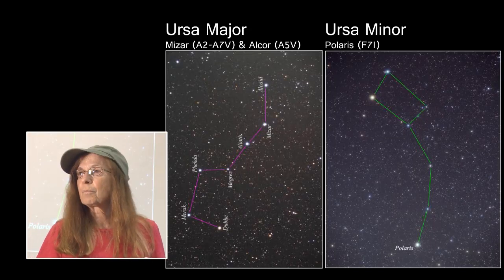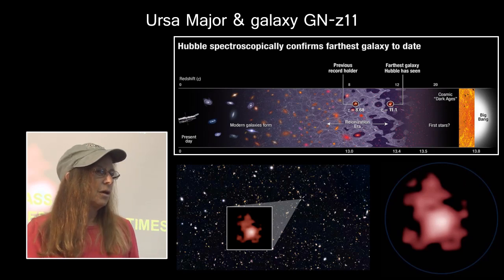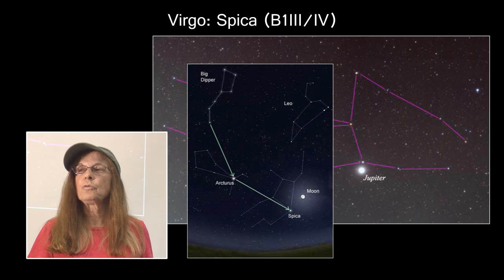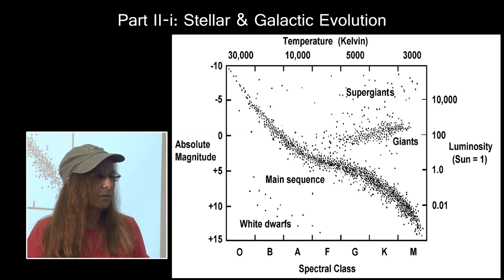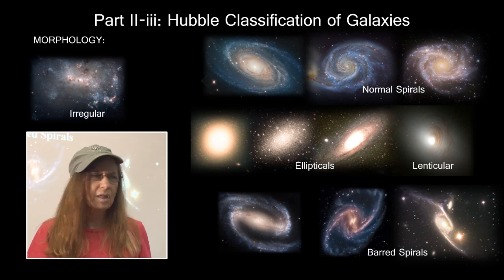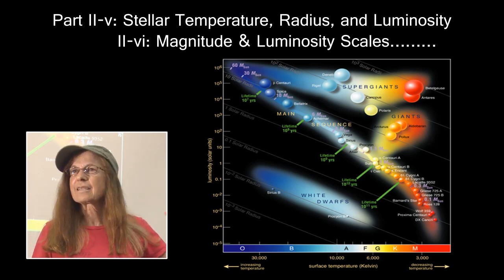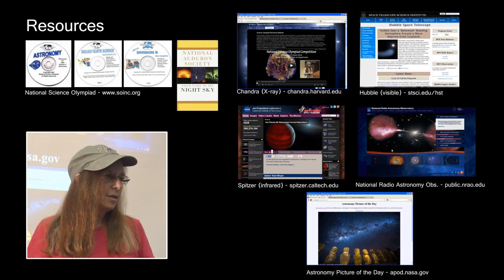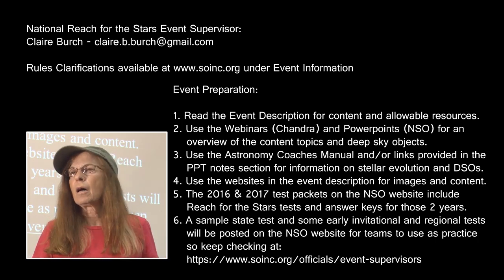Reach for the Stars (2020) Part 4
This presentation is an overview of the content and resources for the National Science Olympiad (NSO) Division B 2020 Reach for the Stars Event (RFTS). The NSO 2020 national competition will be held May 15th-16th at North Carolina State University in Raleigh, NC.